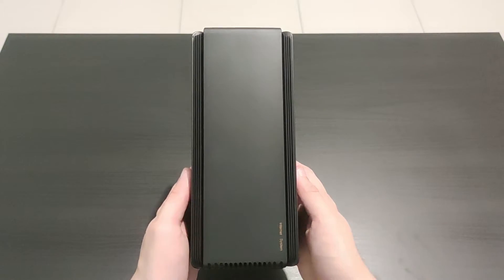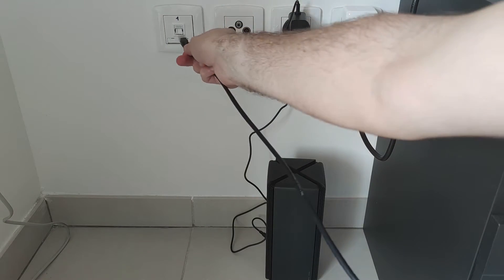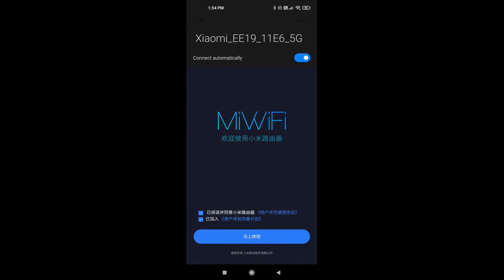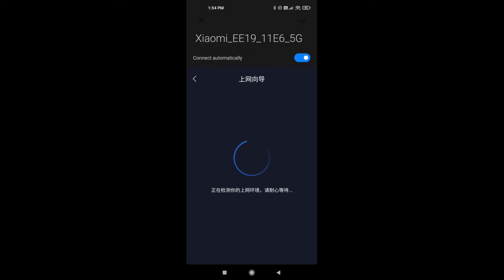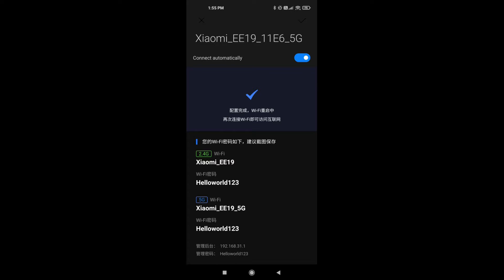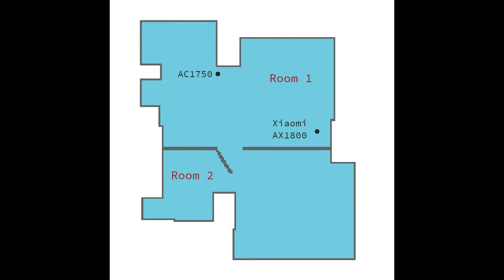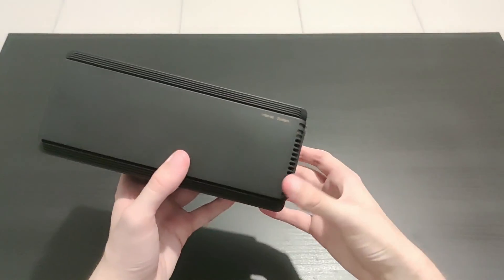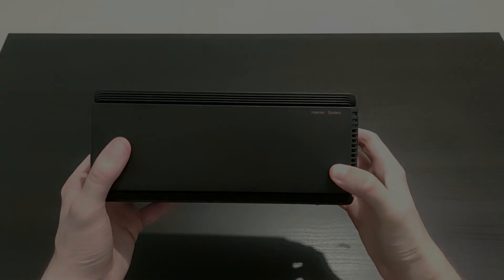Xiaomi AX1800 Review - Setup and WiFi 6 speed tests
Setting up and reviewing the new Xiaomi AX1800 mesh router with WiFi 6 speed and coverage tests.

Update : The winner has been randomly chosen - Congrats to Osiris - Proofs of shipment are on Twitter 🙂